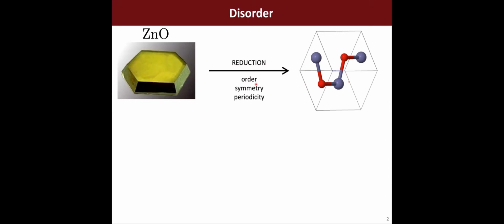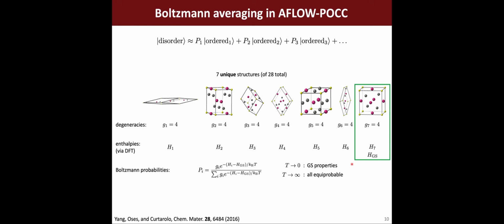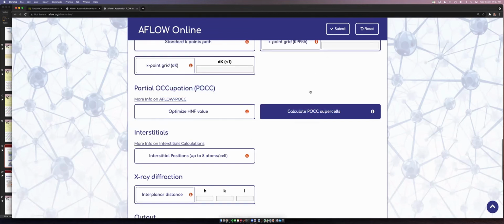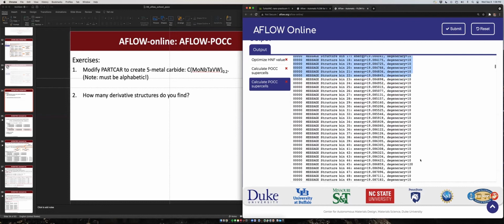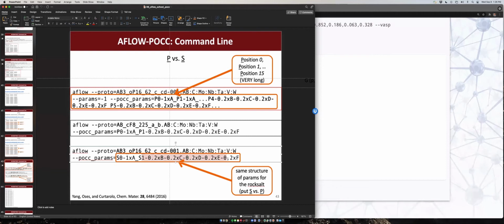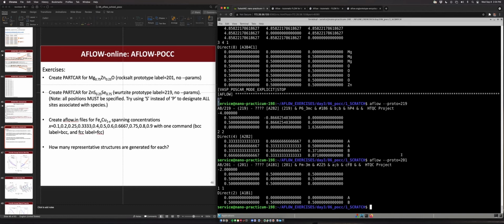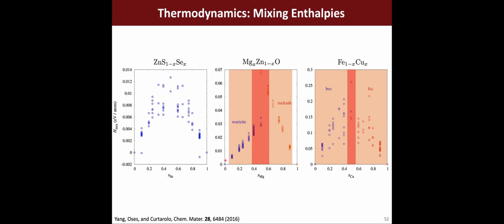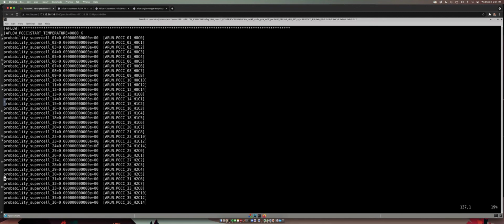AFLOW School @ TU Dresden 2021 Session 6: Disorder (AFLOW-POCC)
Topics covered:
- AFLOW-POCC: Ensemble average properties
- Applications: New high-melting, high-hardness carbides
- AFLOW-POCC algorithm
- AFLOW-POCC via AFLOW-Online
- AFLOW-POCC command line interface

Presenter: Dr. Corey Oses
Date recorded: Wednesday, September 8, 2021